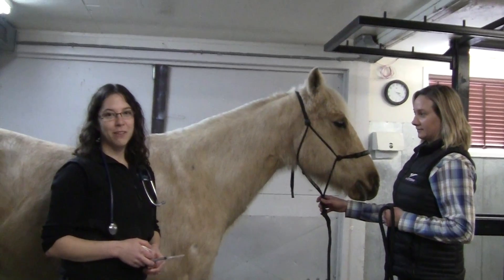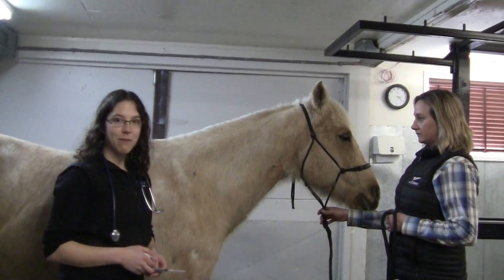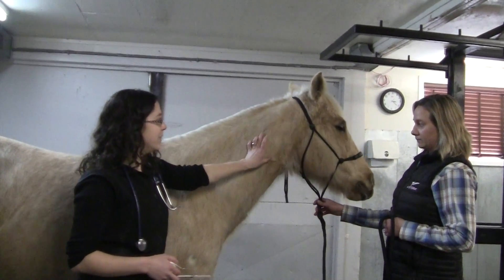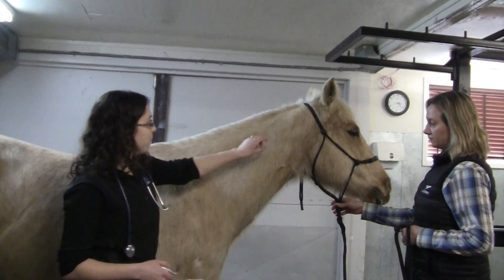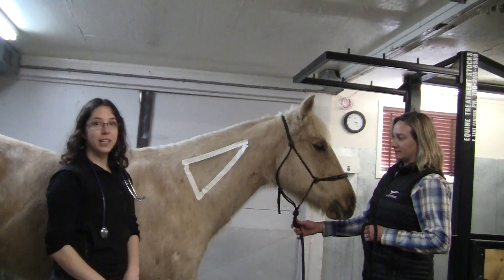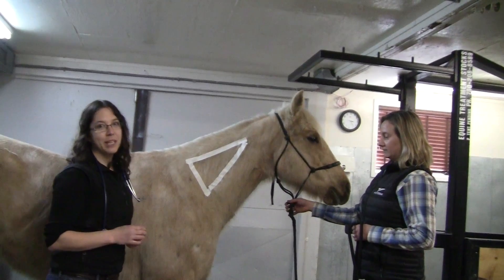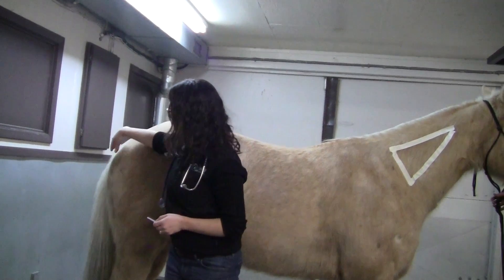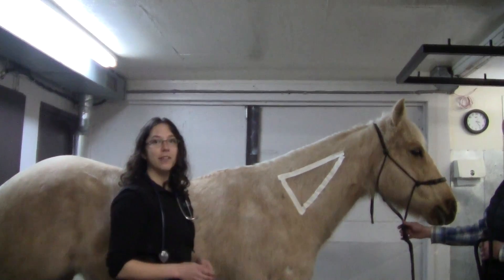Intramuscular Injections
Dr. Crystal Lee demonstrates the correct location to administer an intramuscular (IM) injection to a horse.